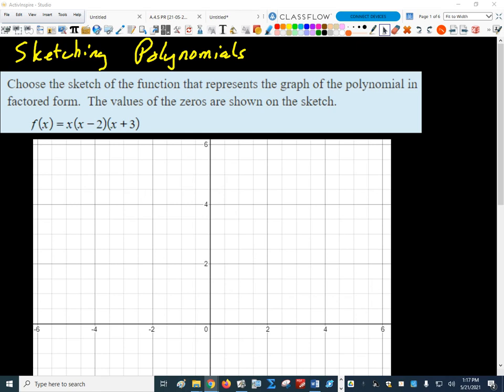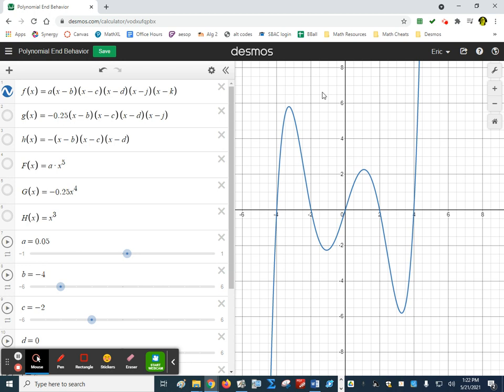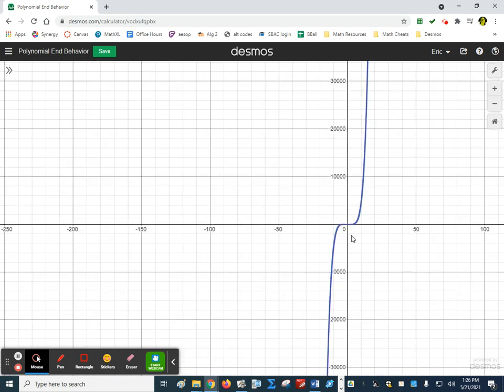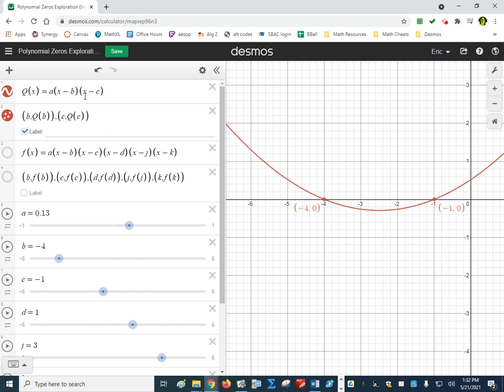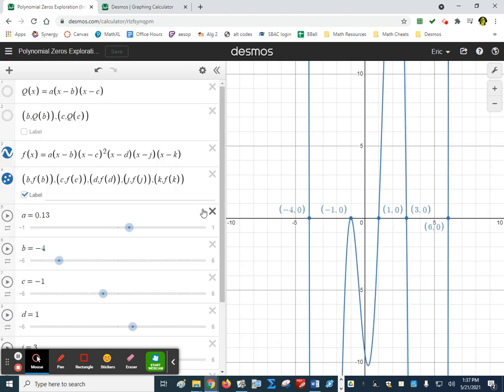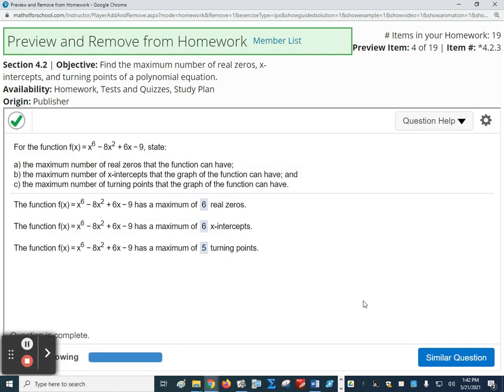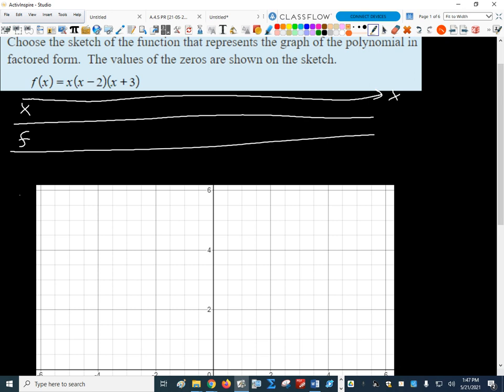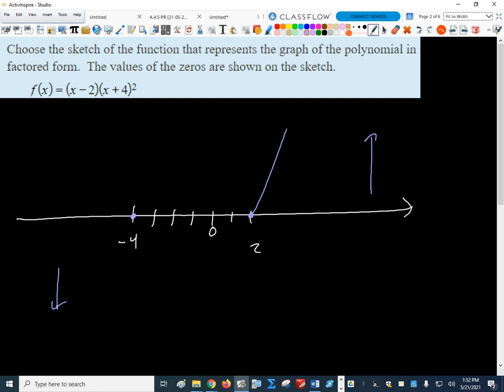H.5.9 PR Video 1 [20-05-21] Sketching Polynomials p6PM